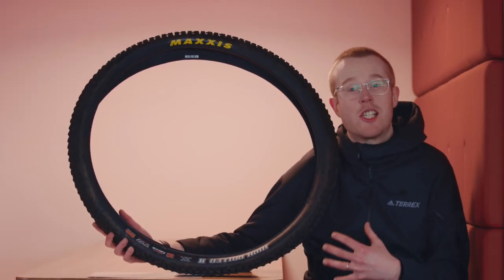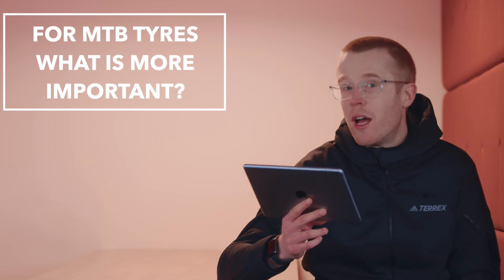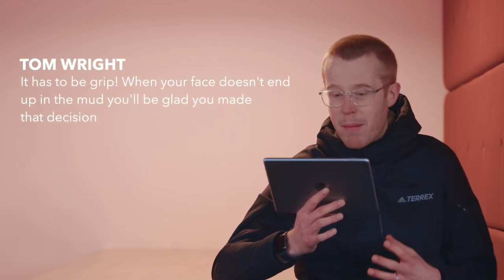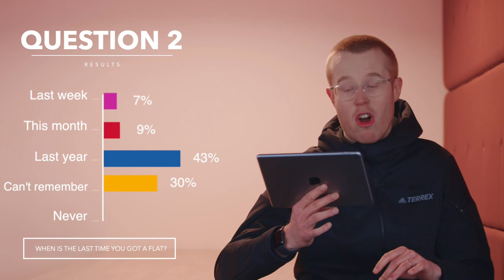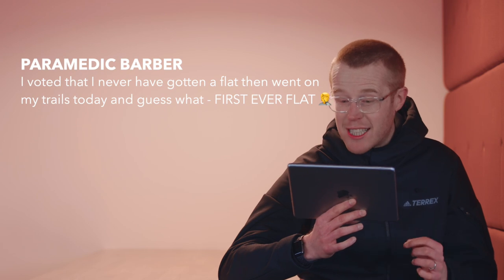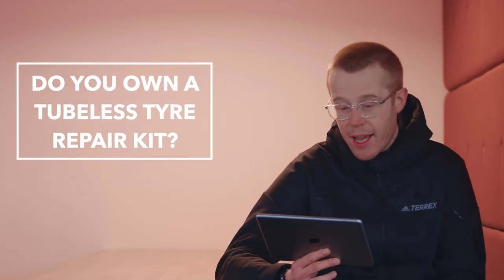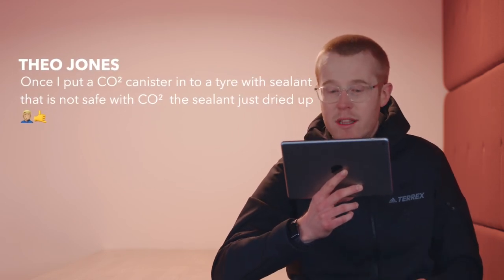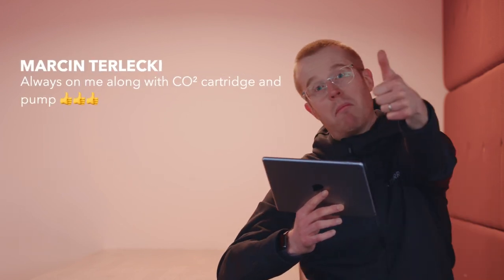Best of The Bunch: Maxxis Tyres | The Hub Show Ep. 16 | CRC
In this episode of The Hub Show, Matt talks about all things rubber!!

This is YOUR show! Ask a question, comment, get involved!

ABOUT US
1. Our huge range and convenient delivery options give you access to whatever you need, so you can worry less and get out there and ride.
2. Our unrivaled expertise allows us to bring you the best bikes, clothing, and equipment for you to enjoy your bike-time better.
3. We stock top-quality products at the best possible price (because you always need spare cash for the post-ride coffee and cake).

CHAPTERS
00:00 - Intro
00:21 -  Maxxis Tyre - Quick Look
00:52 -  For MTB tyres what is more important?
02:01 - When's the last time you got a flat?
03:46 - Do you own a tubeless tyre repair kit?
05:18 - Your pictures
06:48 - Outro